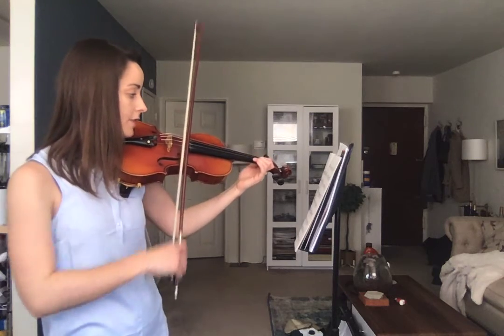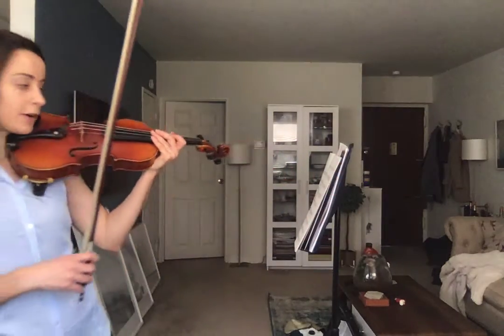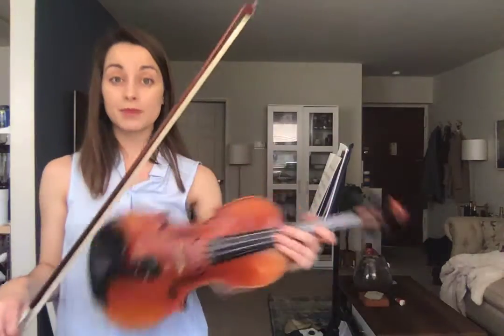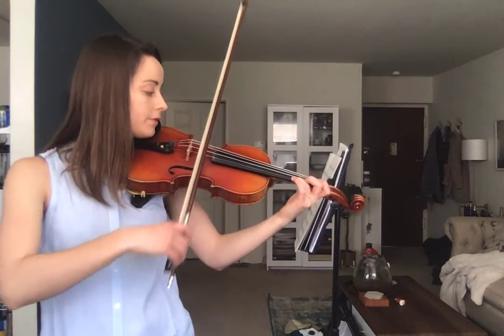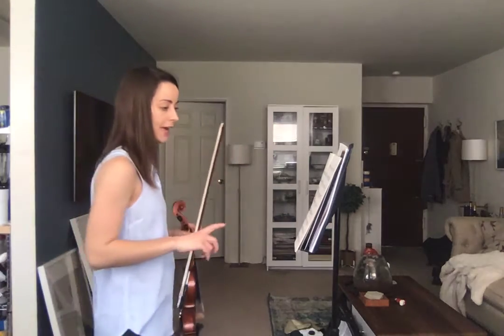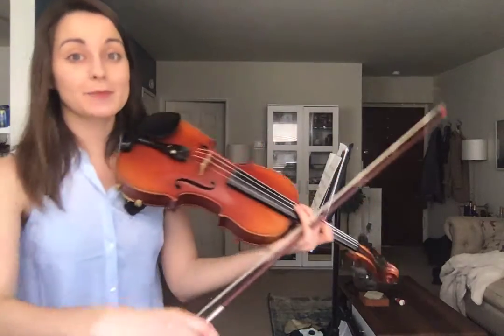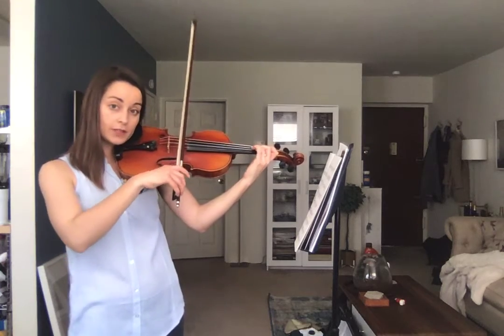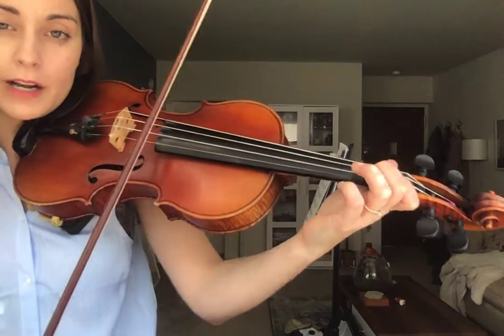Minuet no 2 Suzuki Bk. 3 Minor section to end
Watch this section because it's in a minor key with lots of flats, naturals, and some half position!